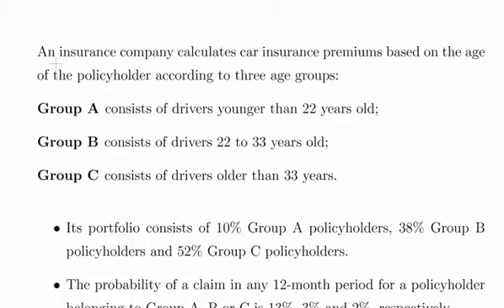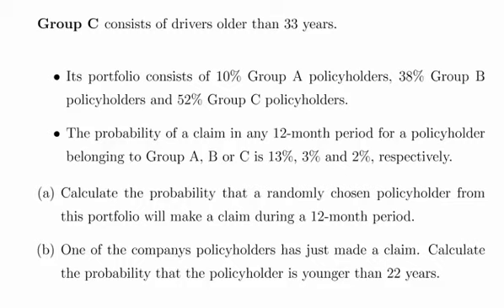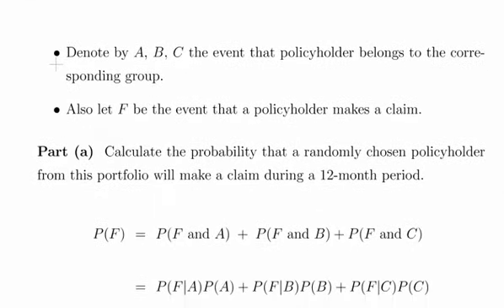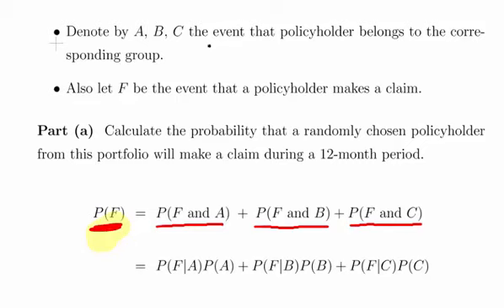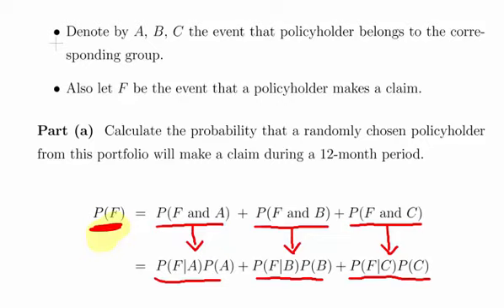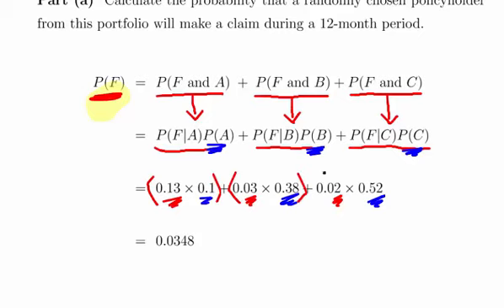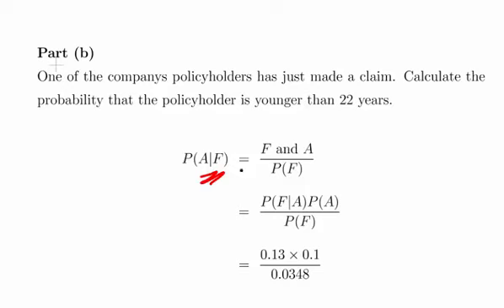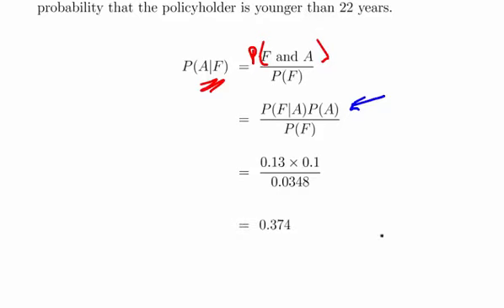Condition Probability - Worked Example Age Of Insurance Claimants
StatsResource.github.io | Probability | Conditional Probability